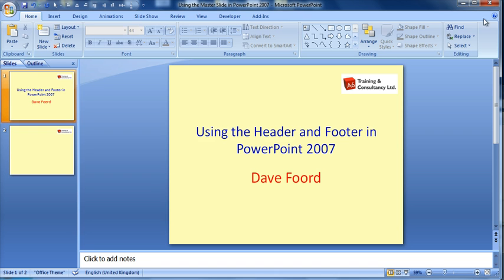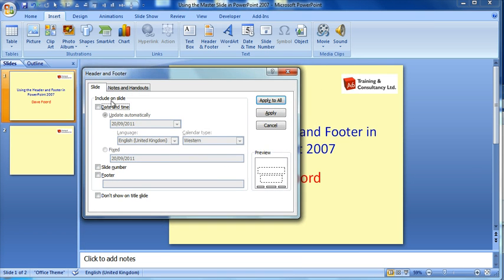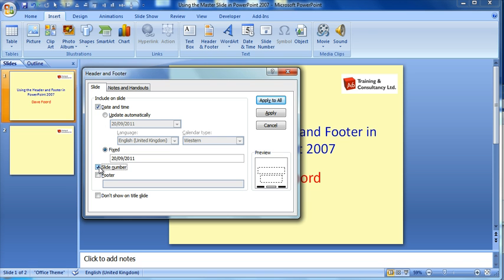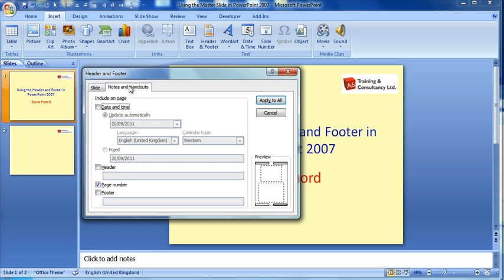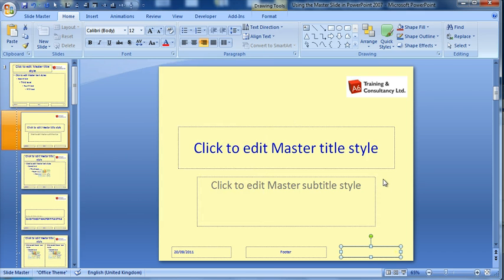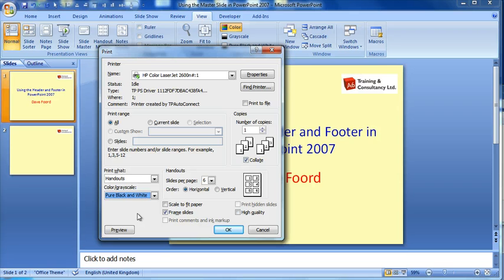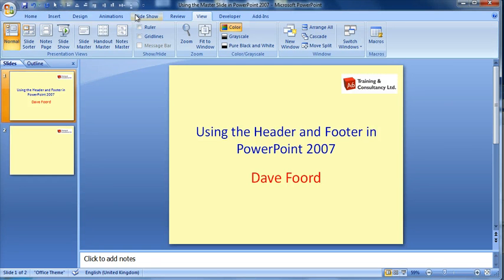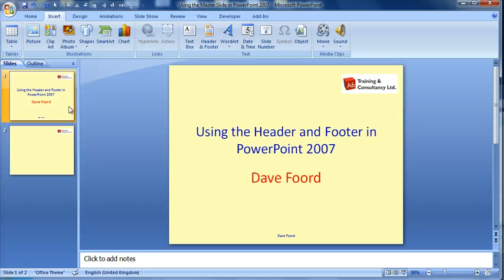Screencast showing how to use the Header and Footer options within PowerPoint